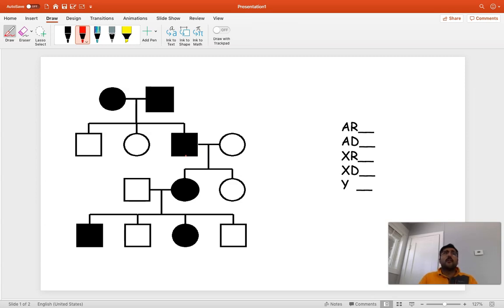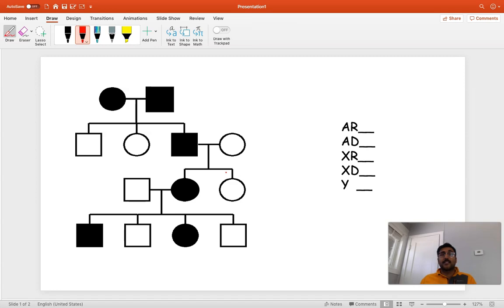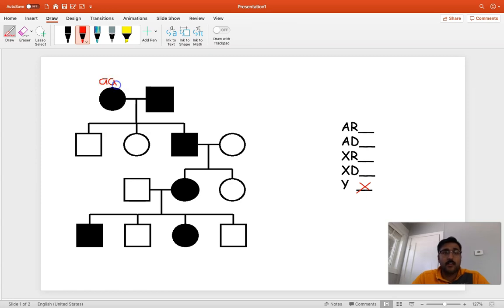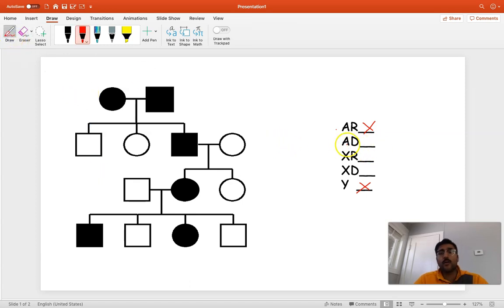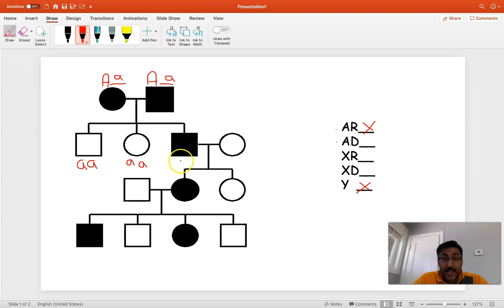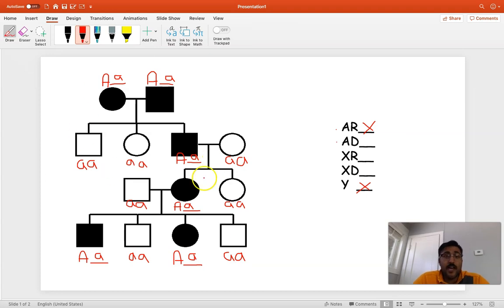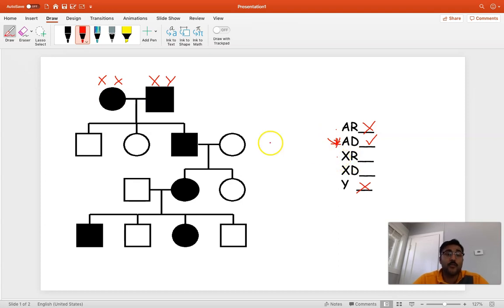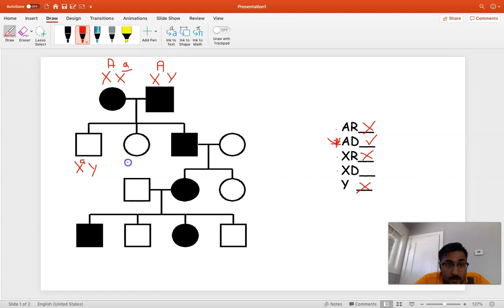Biology 30 - Mendelian Genetics - 6 - Modes of Inheritance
How to solve a mode of inheritance question using the guess and check method. Takes a tad longer, but you don't have to memorize any patterns, and you are going to get it right every time.